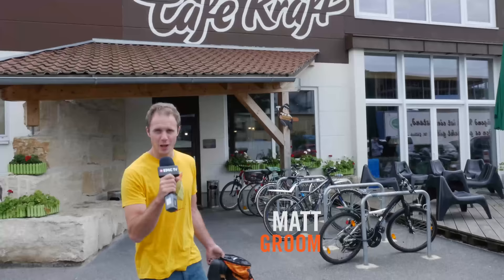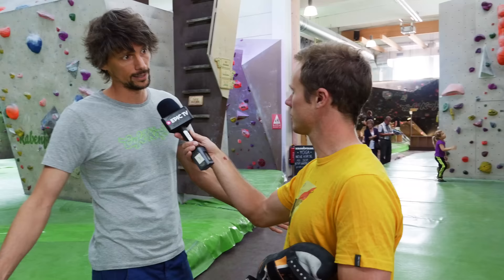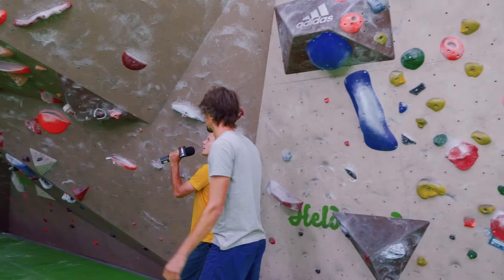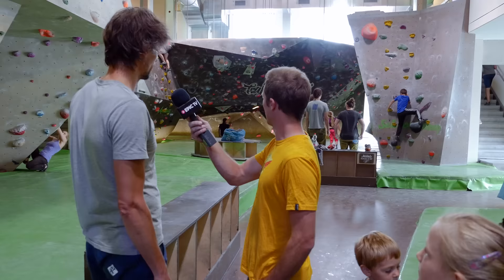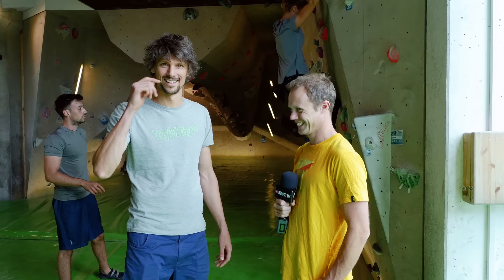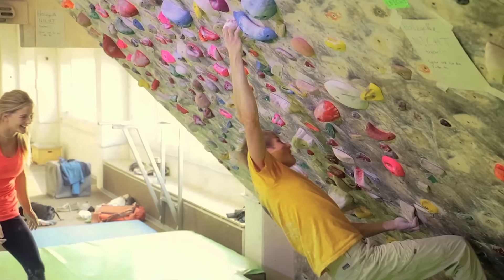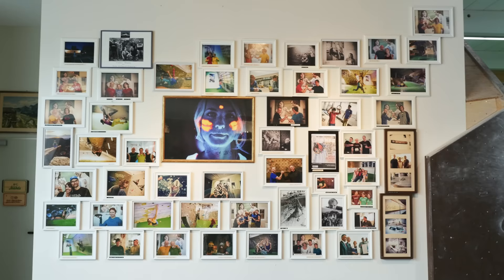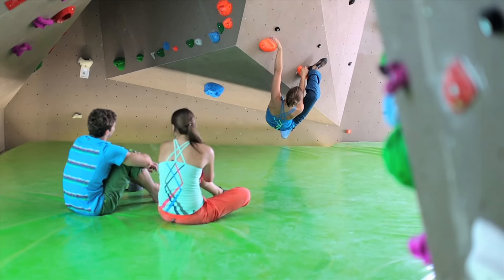Iconic Gyms: Exploring Café Kraft Climbing Wall | Climbing Daily Ep.826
Continuing our series looking at iconic climbing walls around the world, Climbing Daily heads to Café Kraft in Nuremberg, Germany. The gym is used by a host of climbing stars, including Alex Megos, Shauna Coxsey and the Slovenian climbing team.

Do you have a gym you would like to see featured?